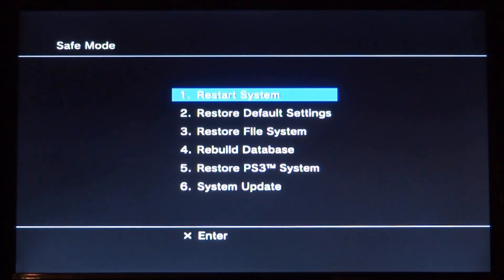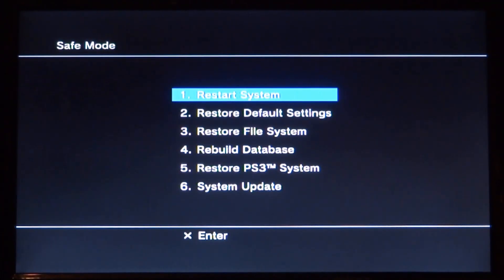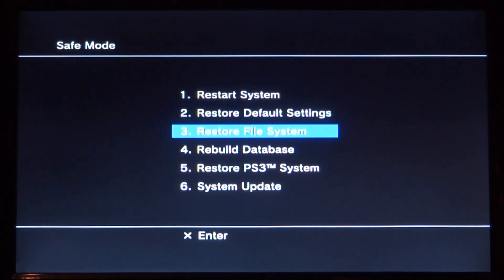How To Boot PS3 Into Safe/Recovery Mode! (FAT & SLIM)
In this quick video, I'll show you guys how to enter Safe Mode on your PS3 FAT & SLIM, This might come in useful if your trying to update your firmware but you are getting lots of errors!